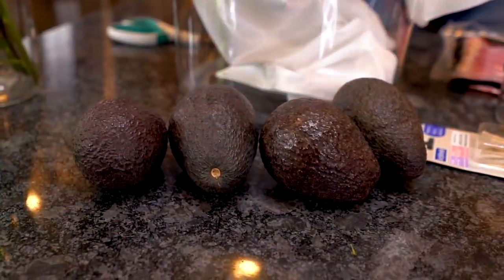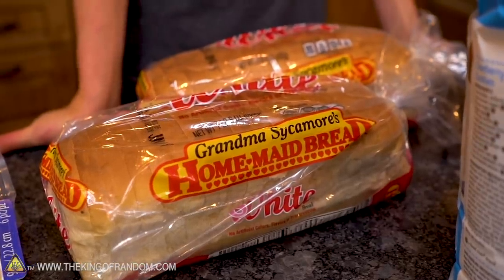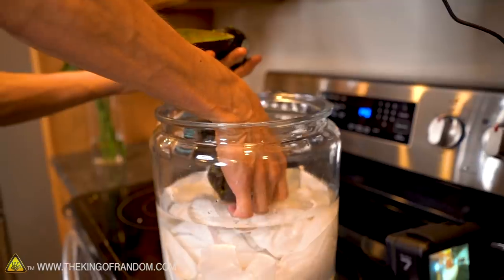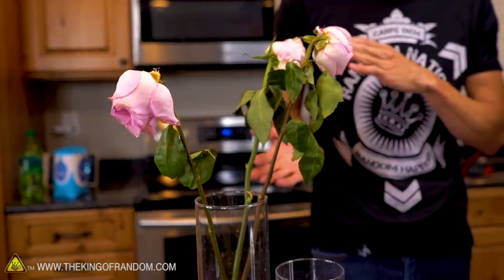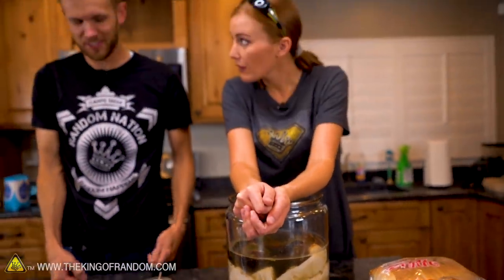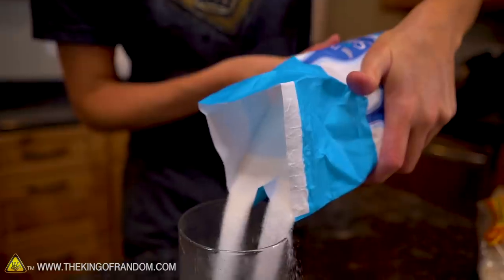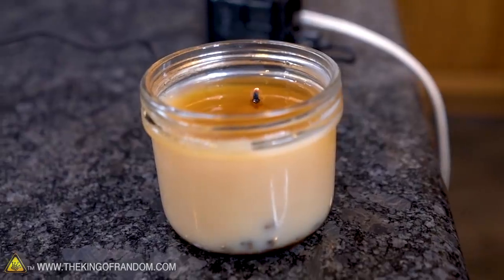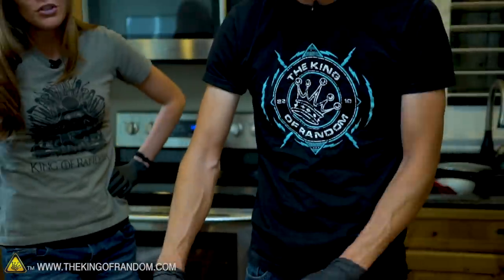Does Moldy Bread Really Clean Your Walls?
Random Nation! Get your limited edition TKOR Messy Logo shirt

In today's video we're taking a bunch of viral food hack videos sent in by you and seeing if any of them actually work.

Send Us Some Mail:
TKOR
63 East 11400 S # 198

Victor Olsson - "Vintage Rock Groove 9", "Red Chili Jam 3", & "Redneck Rumble 2"

✌️👑 RANDOM NATION: TRANSLATE this video and you'll GET CREDIT!